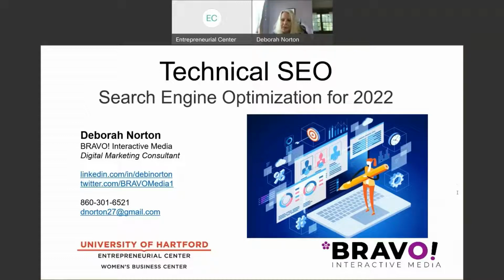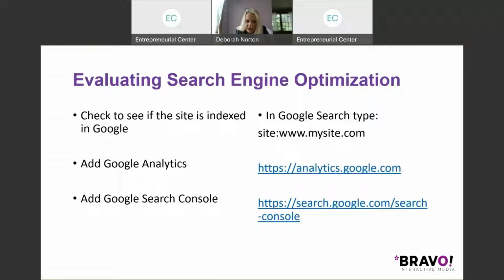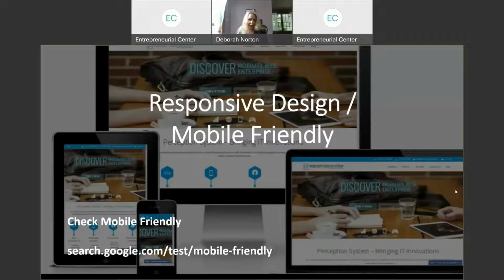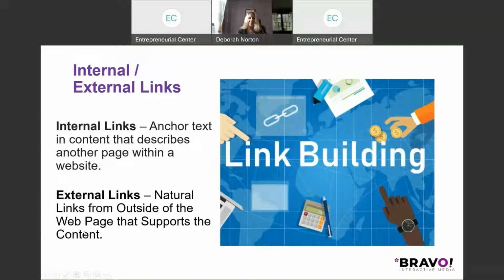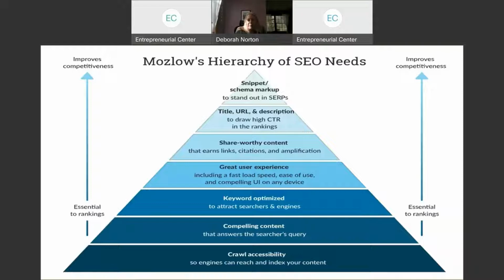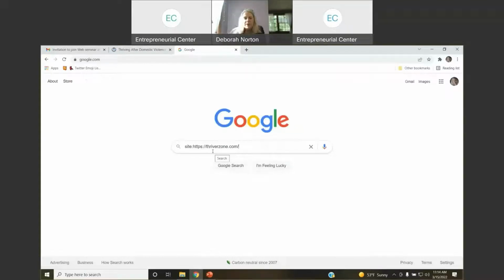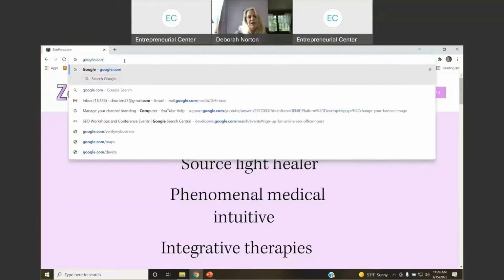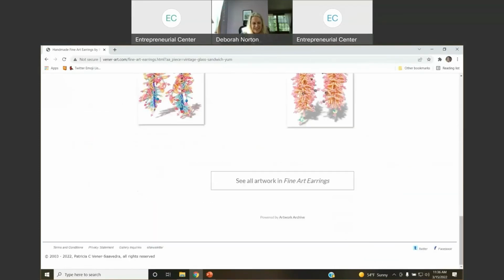Fundamentals of Technical SEO 2022 Webinar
This SEO workshop focuses on the fundamental practices of technical Search Engine Optimization. Learn what Google is looking for to Crawl, Index, and Rank websites.

We will cover what website owners need to be aware of - from technical features to the legal aspects of SEO, and address website tech SEO needs by level of importance.

Learn the best “tech” SEO practices and requirements that Google is looking for to effectively rank your website.